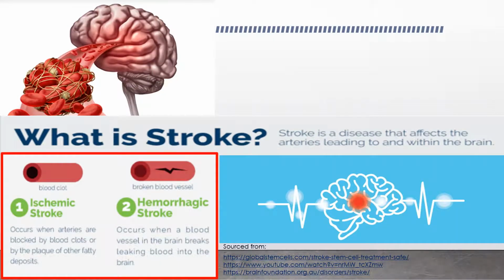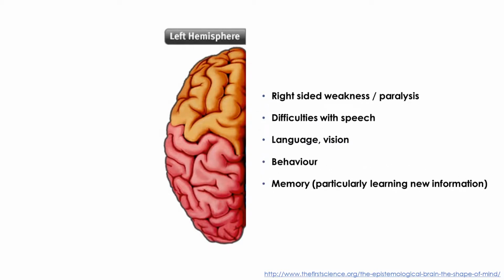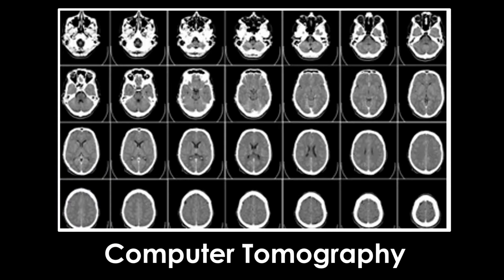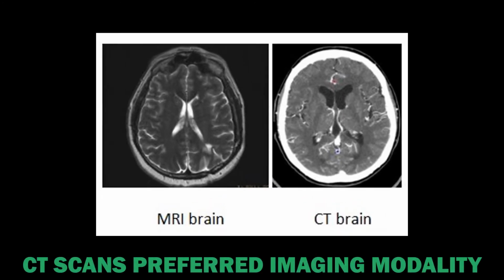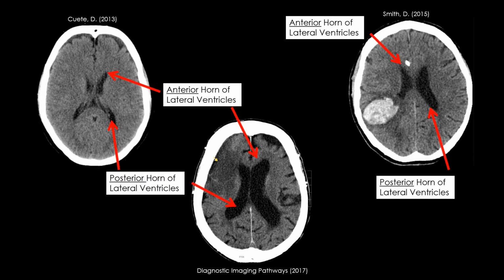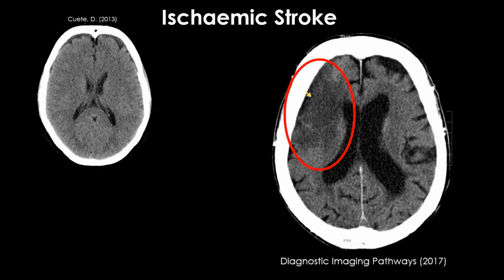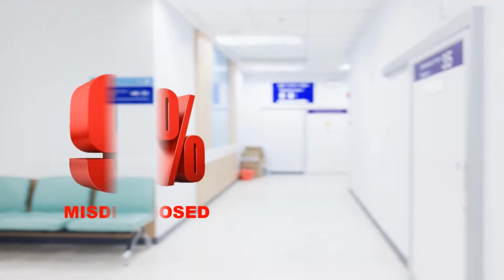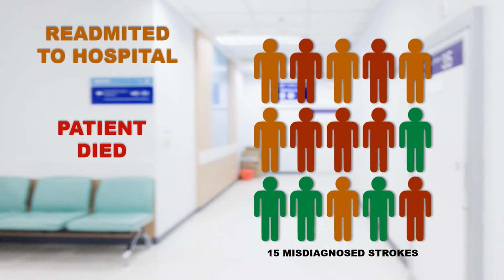Team 9 DigiExplanation